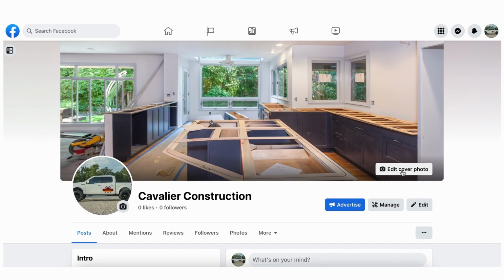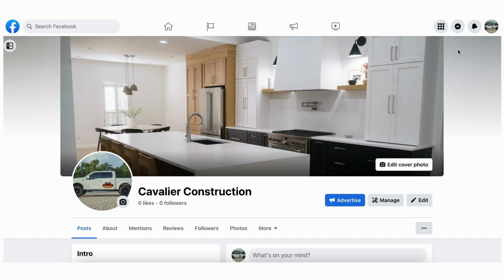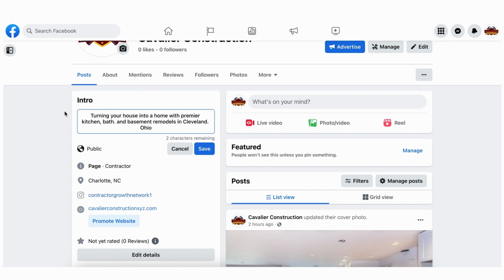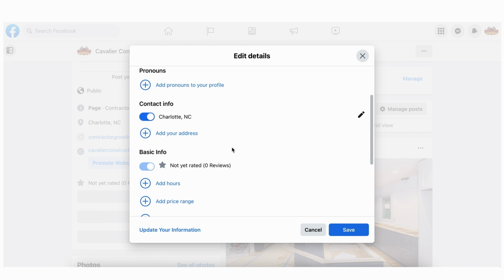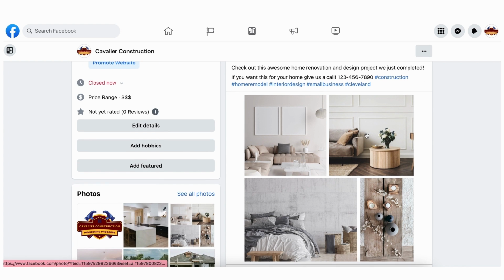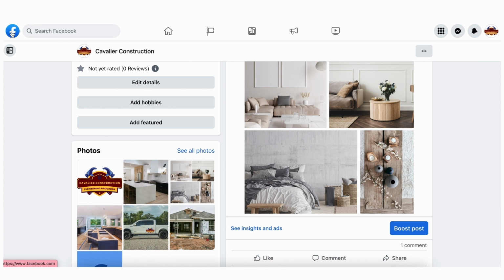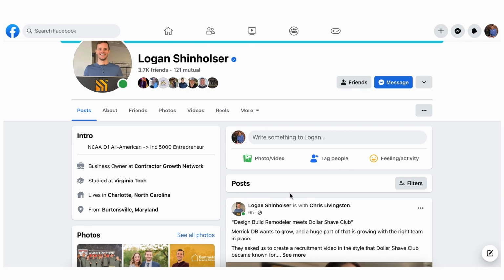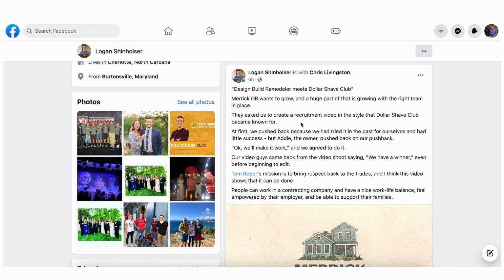I FULLY Optimized My Facebook Page... Here's How I Did It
Many businesses struggle with using Facebook effectively to grow their business. Today Mike breaks downs 12 tips to succeed on FaceBook!

0:00 Intro
0:48 Updating your cover photo on Facebook
1:40 Updating your facebook profile picture
2:22 Updating your company display name
3:16 Updating your intro/bio on Facebook
4:40 Adding your business information to Facebook
6:43 Posting photos on Facebook
7:30 How to write captions on Facebook
7:48 Should I use hashtags on Facebook
8:46 Real life examples of posting
9:52 What videos should I post on Facebook
10:41 How to cross promote videos on Facebook
11:32 Responding to comments
12:15 Tagging your clients in their project photos and videos
13:23 Utilizing Facebook groups to grow your business